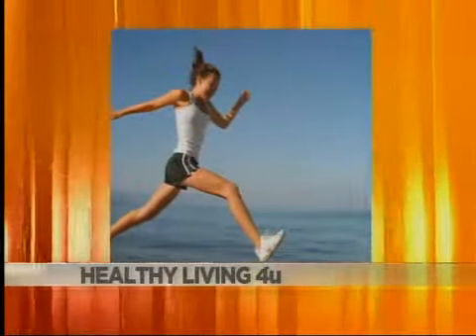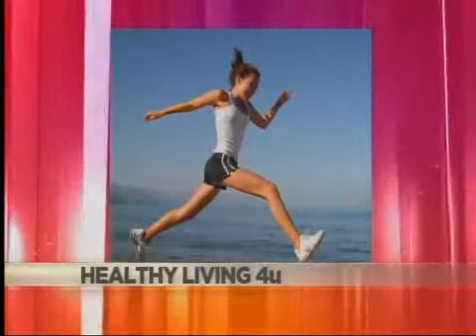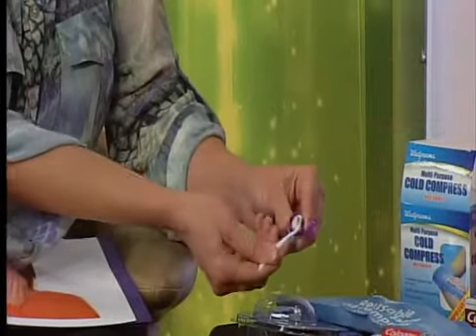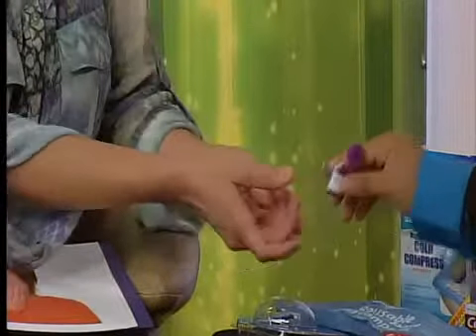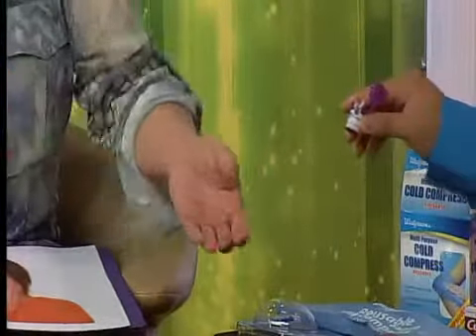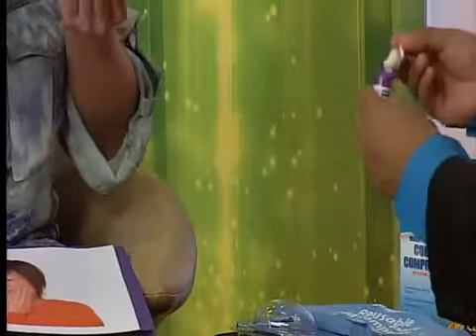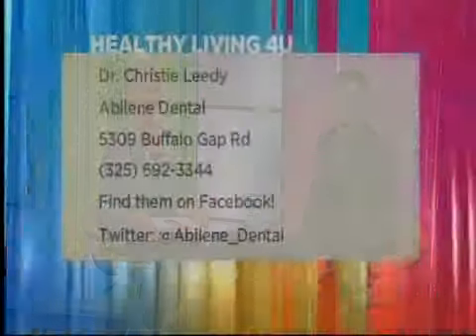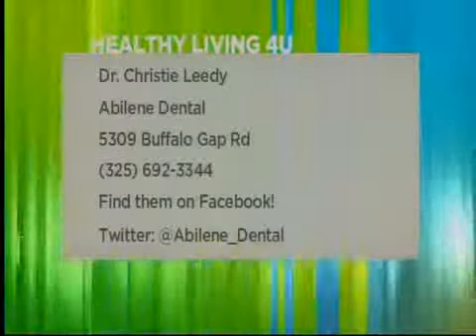Abilene Dental - Emergency Kit